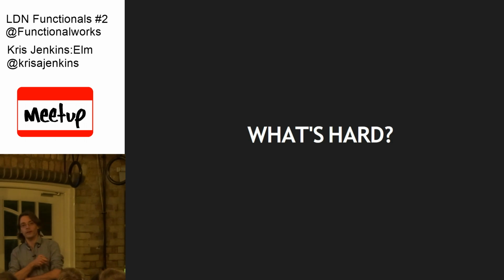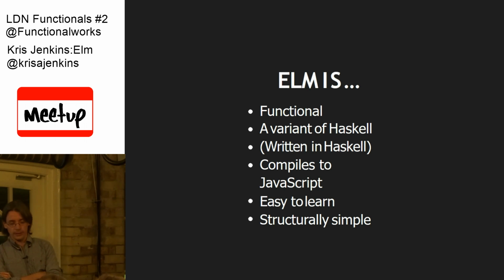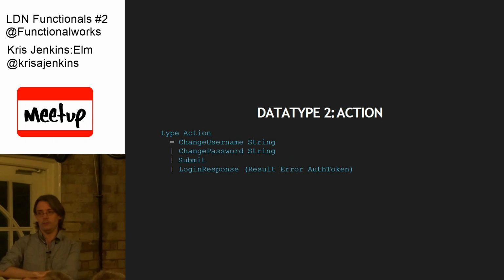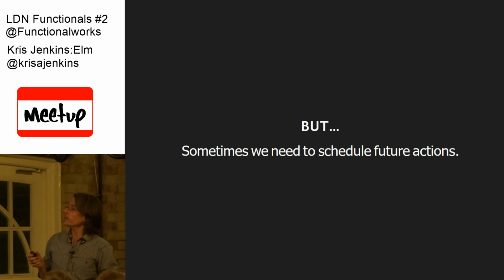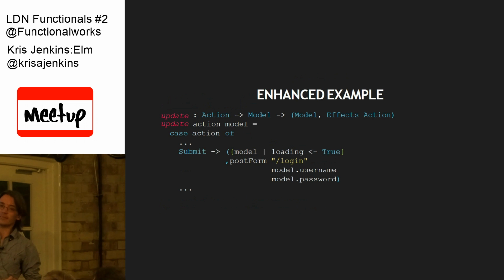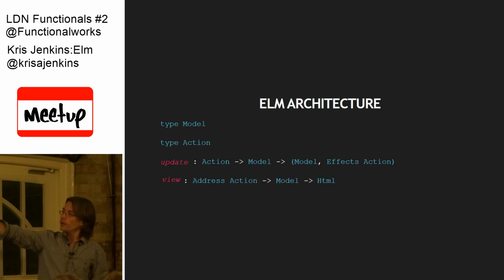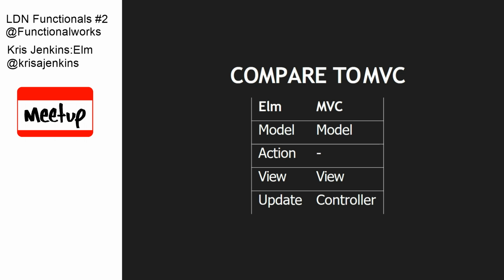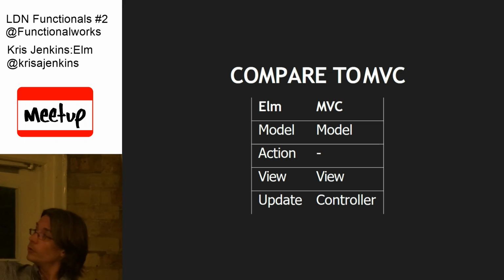LDN Functionals #2 Kris Jenkins : Elm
The second talk delivered at the second London Functional Programmers meetup, which is for sharing and learning about functional languages / topics.